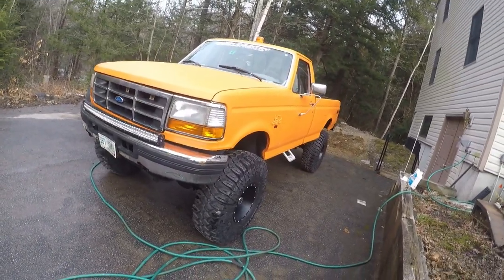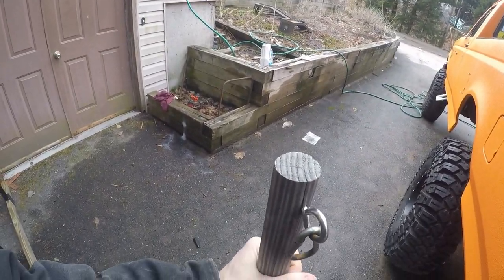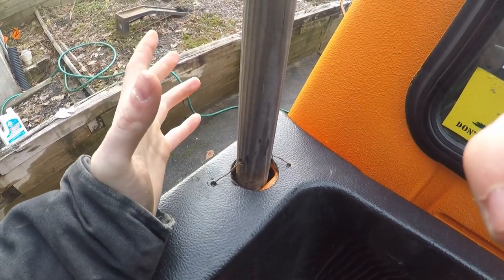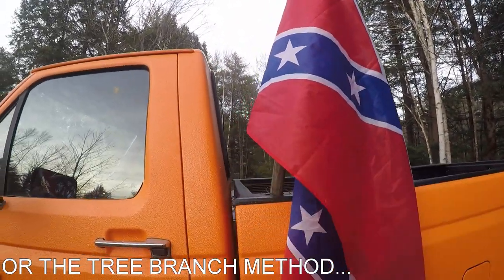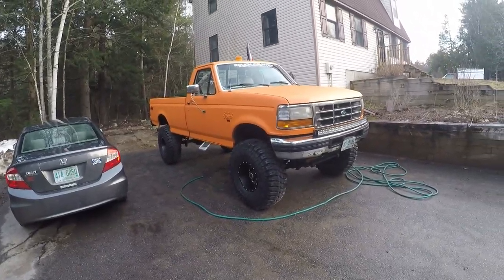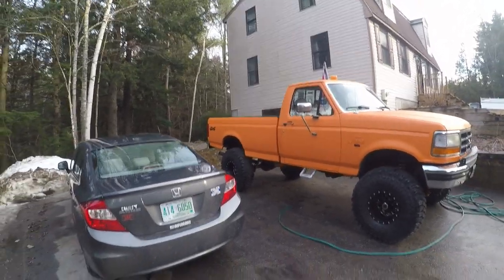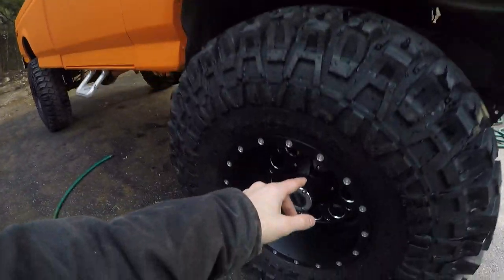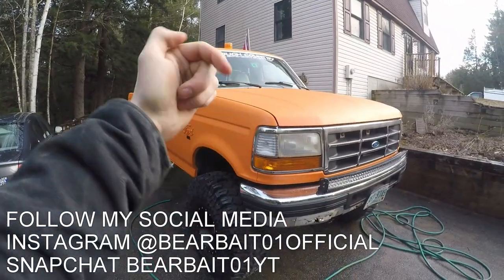CHEAPEST DIY TRUCK FLAG POLE! 9" LIFTED OBS FORD ON 38s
Likes Are Appreciated...  Feedback is AMAZING!

Let's strive for 15 likes and 10 comments on every video!